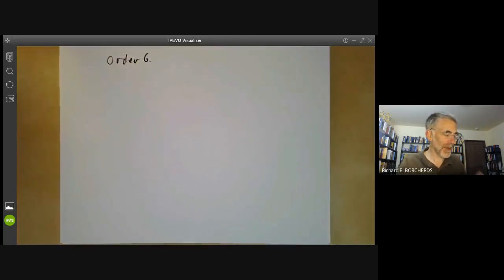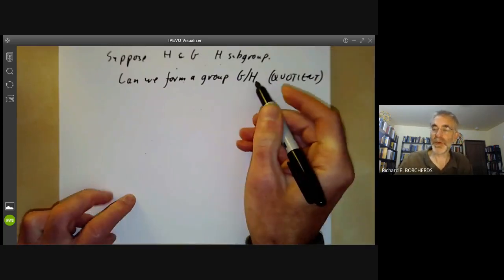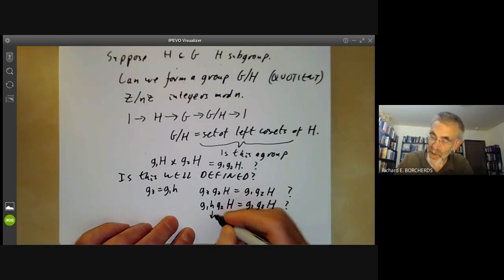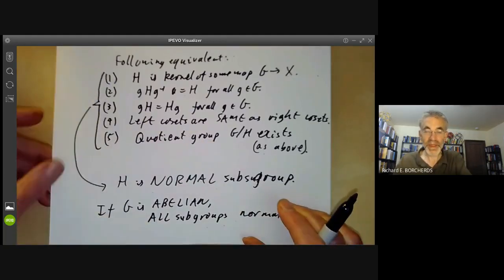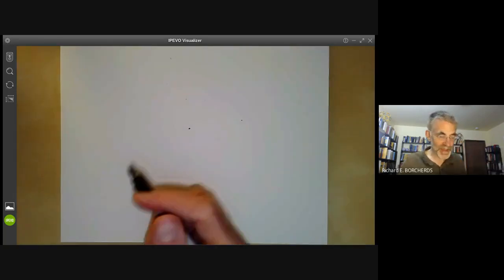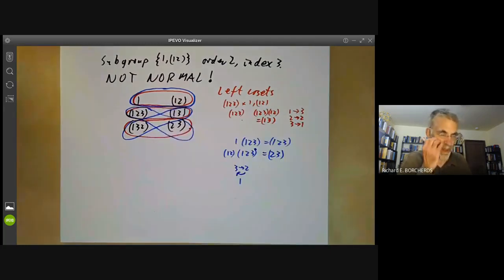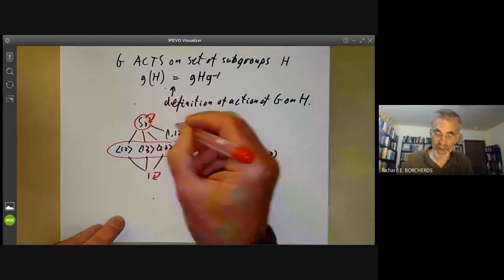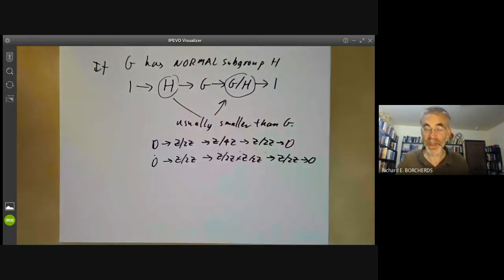Group theory 6: normal subgroups and quotient groups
This is lecture 6 of an online mathematics course on groups theory.
It defines normal subgroups and quotient groups, using the non-abelian group of order 6 as an example.